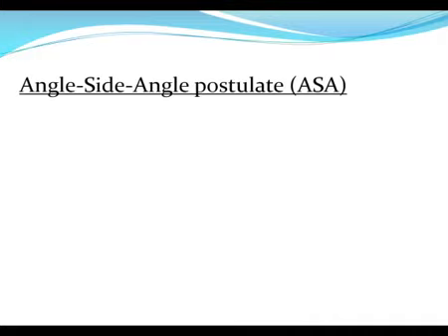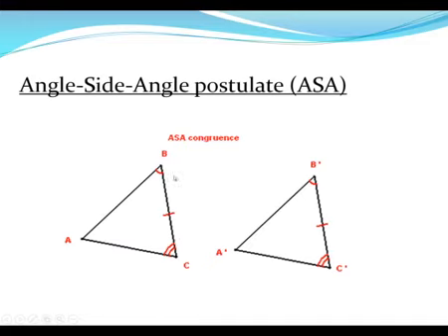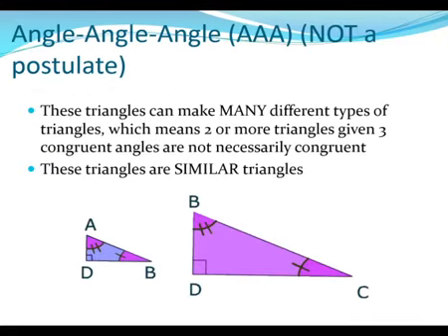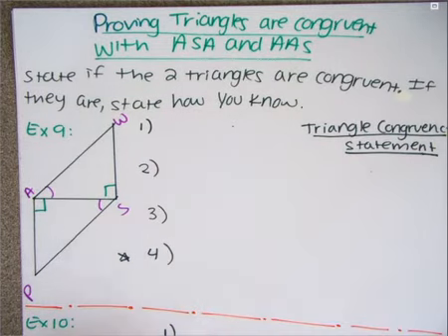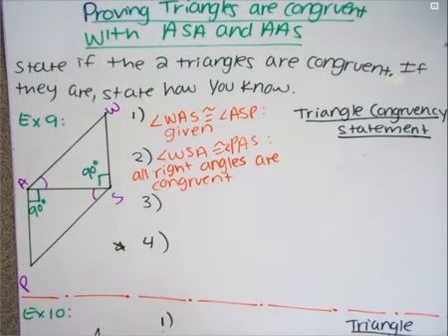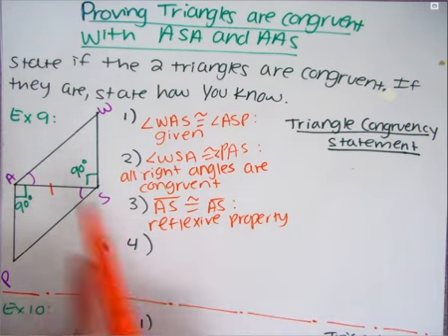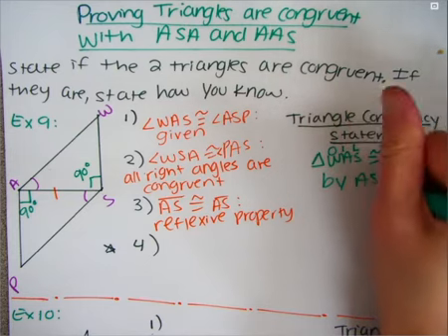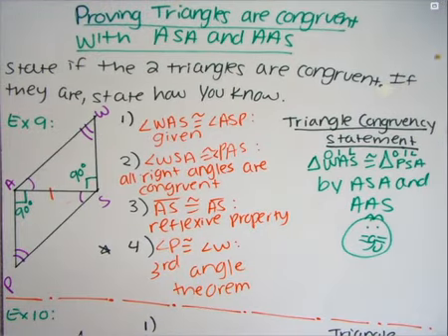Congruent Triangles by SSS, SAS, ASA, AAS, and CPCTC Ex 9